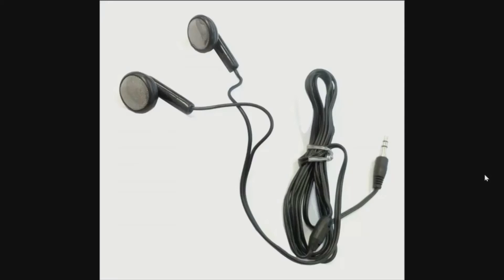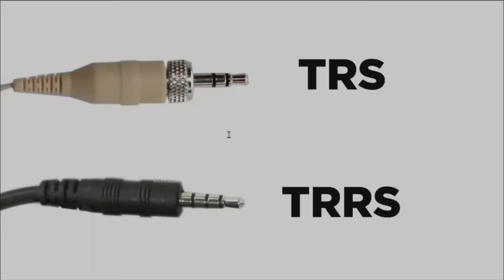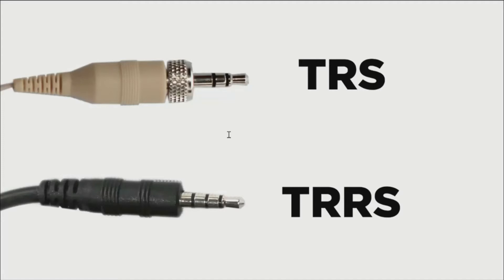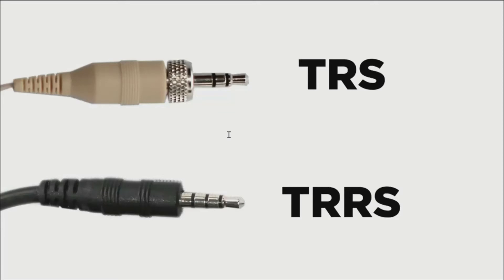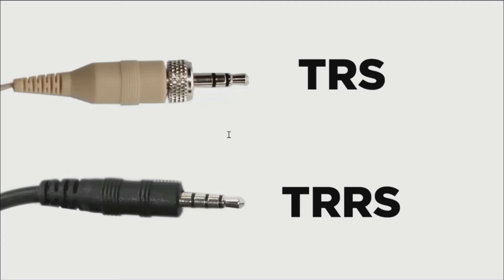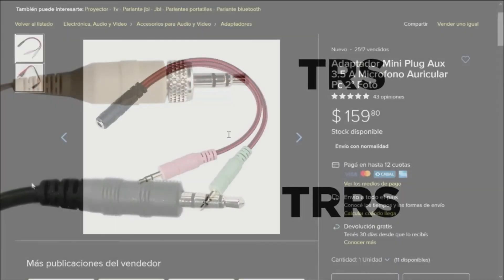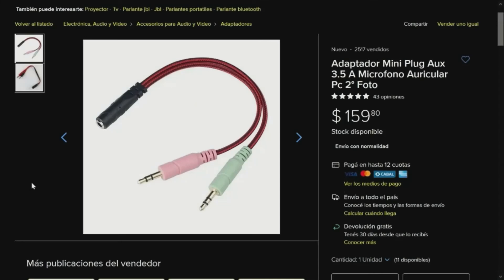How to use earphone mic on pc windows 10 !!!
how to connect mobile headphones to pc.

how to use mobile headphones in pc for skype.
how to use single jack headset on pc.
Can i use cell phone headset on my pc.